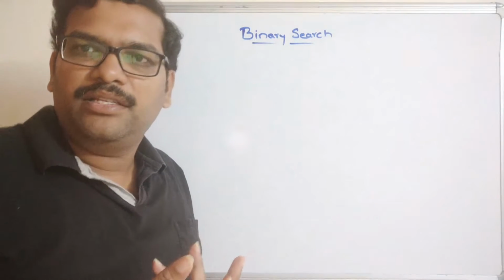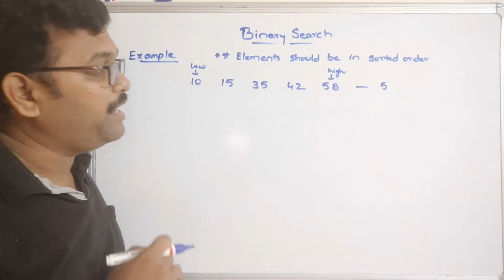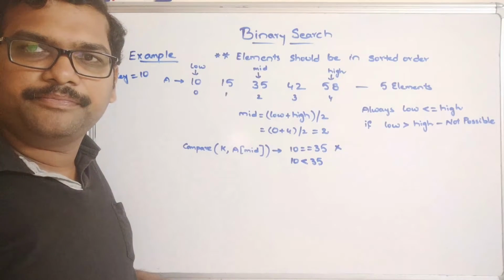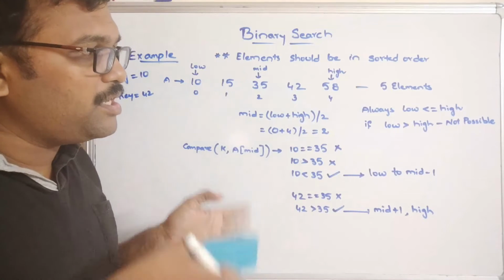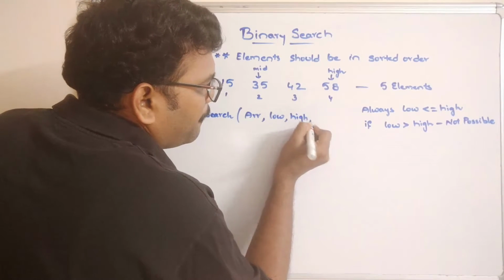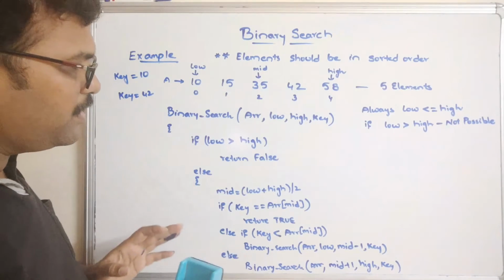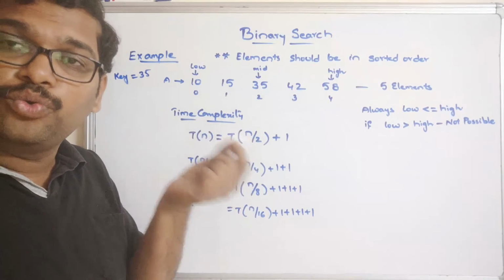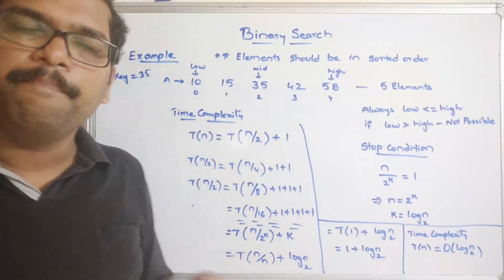10-Binary Search Explained | Divide and Conquer Approach | DAA with Example & Time Complexity